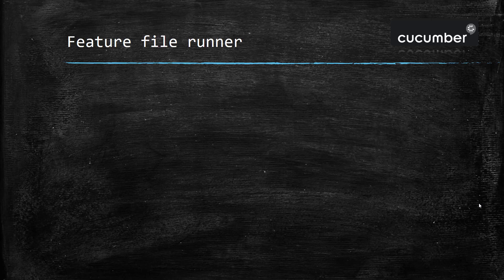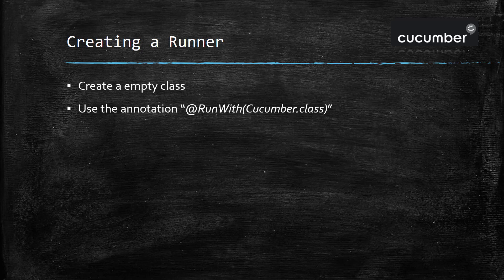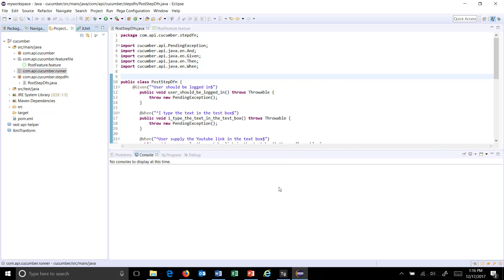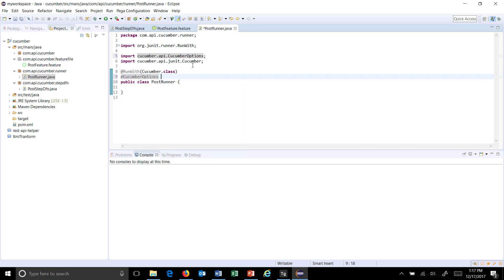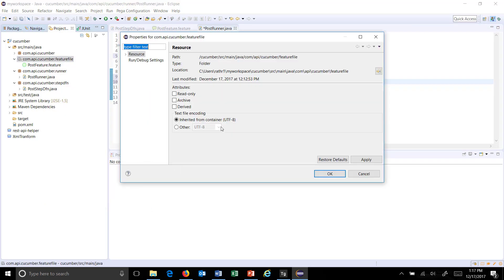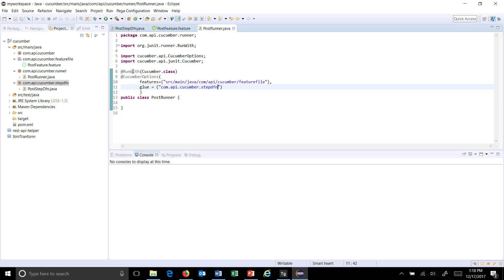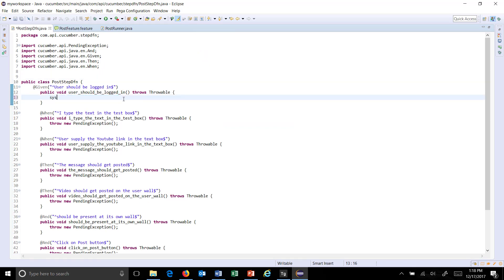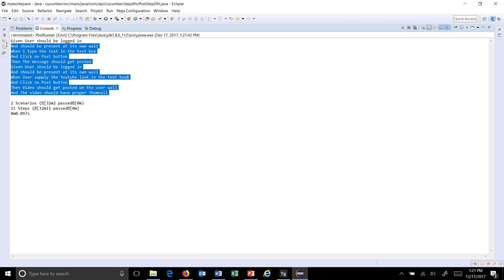9. Cucumber Framework || BDD || Creating JUnit Runner.